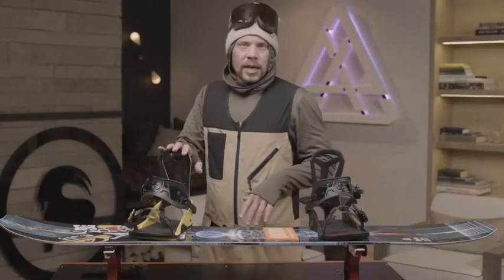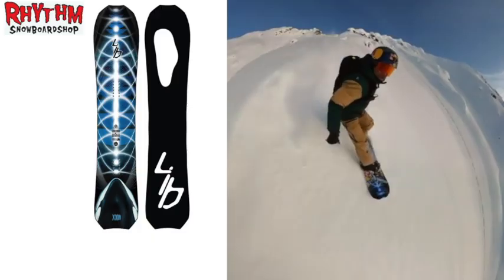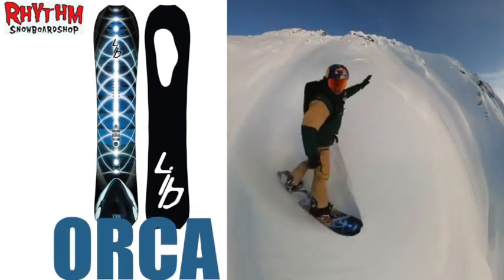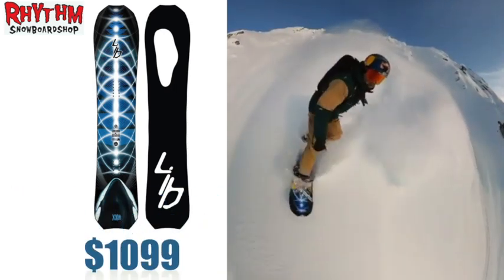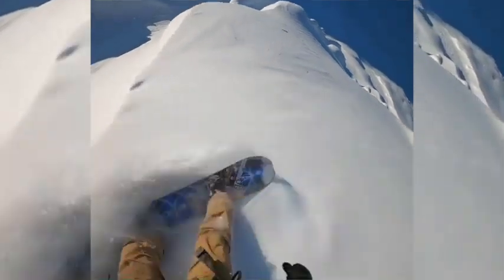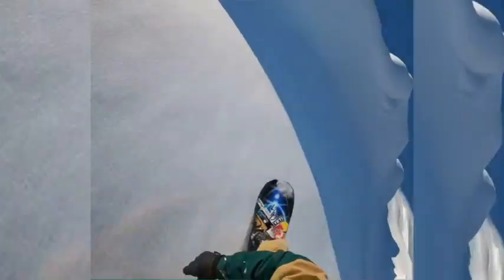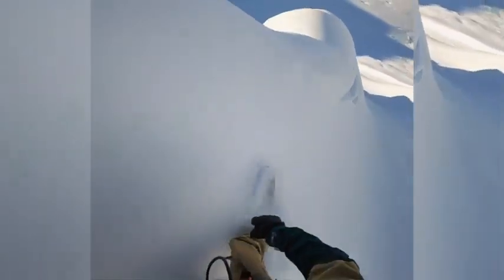Libtech 2022 Orca Snowboard & Climax Orca Snowboard Review Travis Rice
2022 ORCA SNOWBOARD
Not your gutless fish. The Orca provides a long floaty nose with powerful poppy contact-maximizing “whale tail technology”.  Wide enough to allow you to float pillows like a dream but still narrow enough to be your daily driver all season long. Take it out the back, drop pow pillow stacks or blow minds in the resort all season long with T-Rice's award winning board.
VOLUME SHIFTED, RIDE THIS BOARD 3-6 CM SHORTER THAN YOUR NORMAL BOARD.

2022 CLIMAX ORCA SNOWBOARD
The ultimate resort ripping, pow pillow blasting snowboard in pinnacle apex carbon technology performance construction. The Apex Orca provides a long floaty nose with powerful poppy contact-maximizing “whale tail technology”.  Wide enough to allow you to float pillows like a dream but still narrow enough to be your daily driver all season long. Carbon over carbon over magnesium wrapping, paulownia, balsa and FSC certified aspen core. Eco sublimated bio beans on top and a rugged/fast eco-sublimated sintered base. Our favorite power fish snowboard just went bionic!